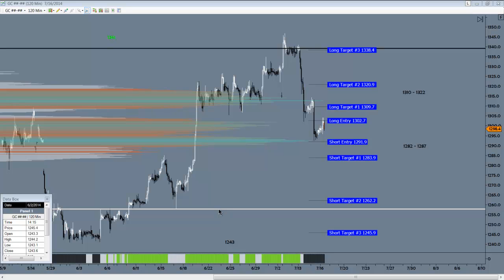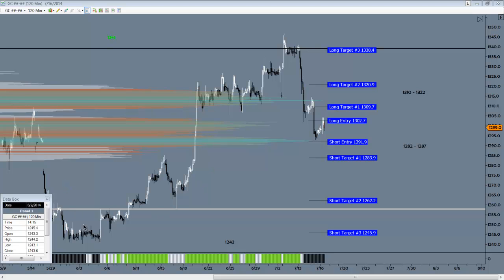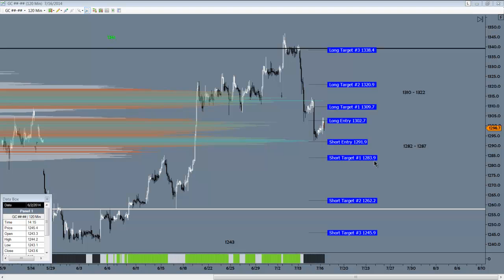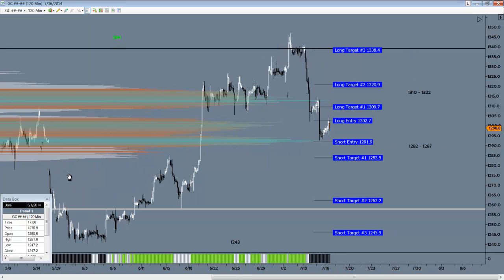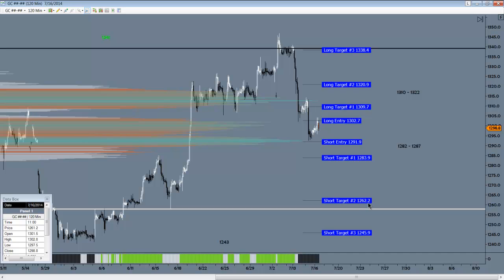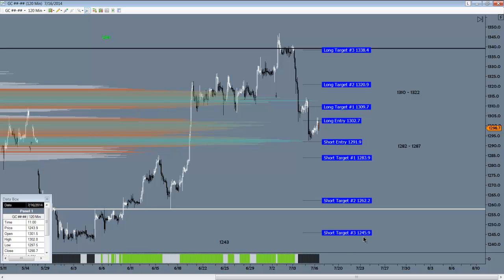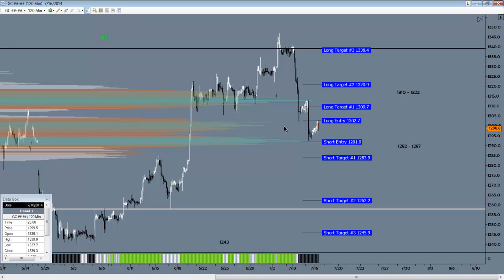Gold Trade Strategy